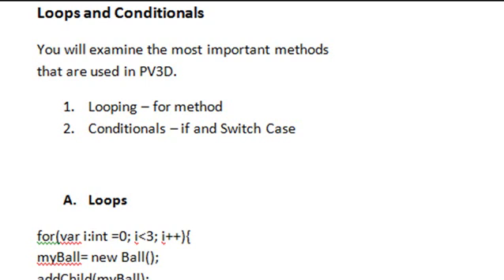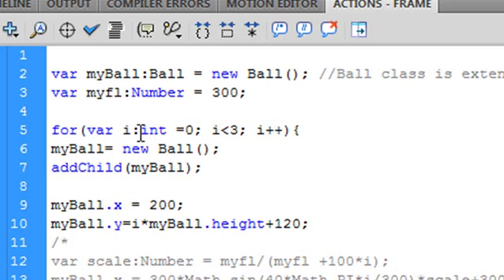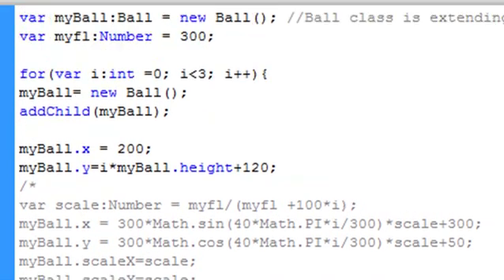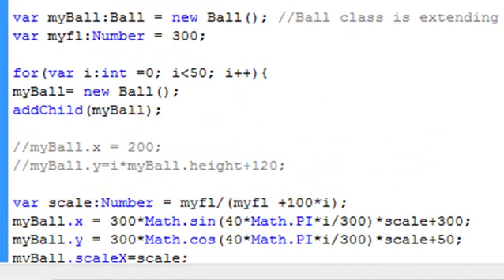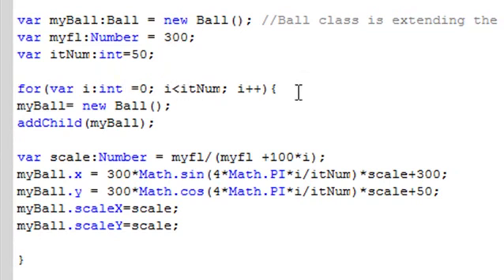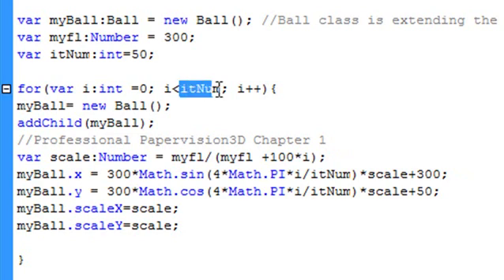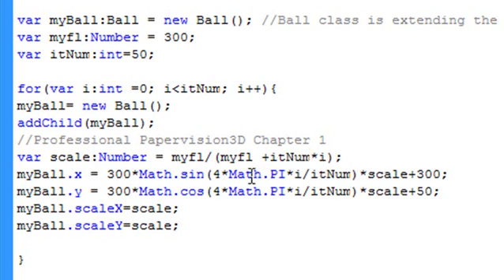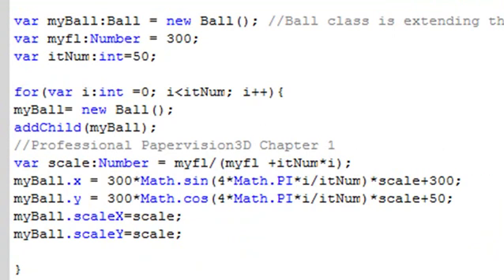Flash CS4: Looping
In this tutorial you learn how to loop using the "for" statement and create a 3D spiral using perspective scaling. This lesson was created to help you come up to speed with Professional Papervision3D written by Mike Lively.